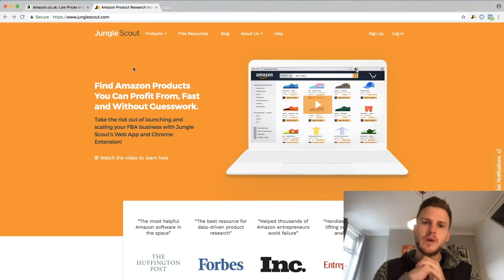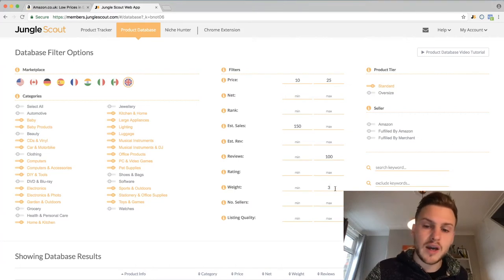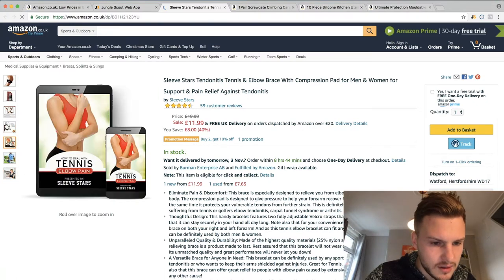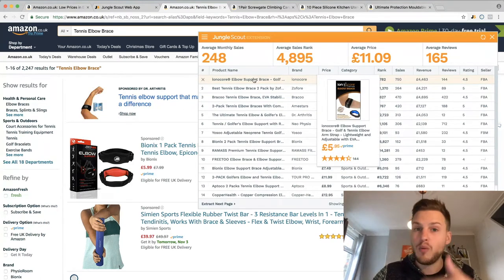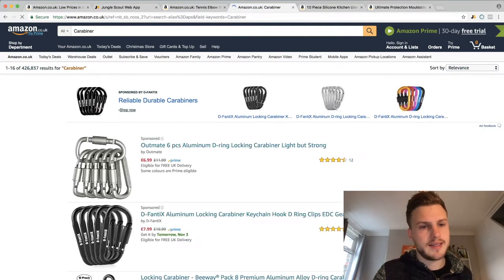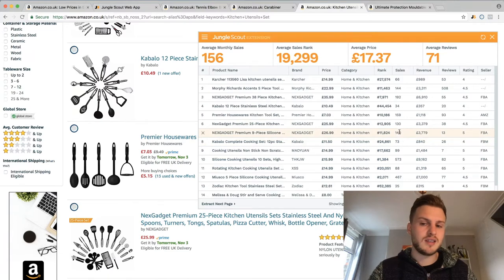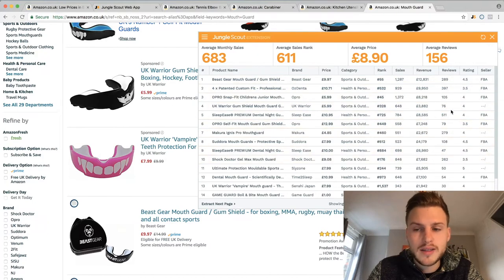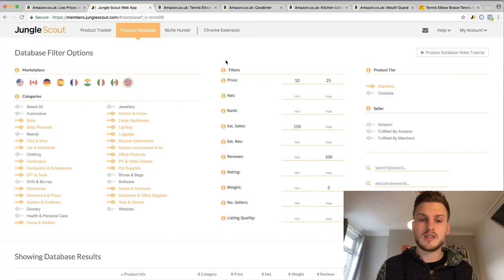Amazon FBA Product Research For Beginners Late 2017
Want to learn how to make your first £10,000 with Amazon FBA?

Learn How to Find Profitable Products to sell on Amazon.co.uk - Product Research For Beginners 2017 - Amazon FBA UK

ANIMATOR1 is the winner of the ebook

If you're looking for what to sell on amazon using fba then this is the video for you.  selling on amazon can be tricky but follow these steps to finding products to sell and you'll find it far easier.

I am still offering my 121 support with Affiliate Marketing Mastery if you sign up through my J Fox / Dan Dasilva - Amazon Seller Mastery Course (UPDATED) - Sign up here for my personal 121 support The Best Social Media Marketing Course Yet

Recommended reading:
DotCom Secrets
Expert Secrets
4 Hour Work Week
Business Idea Factory